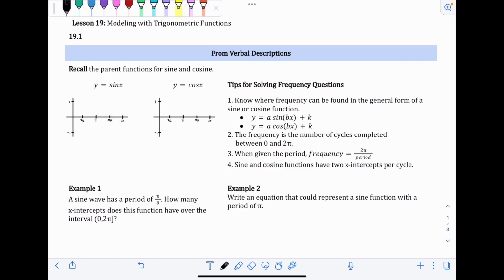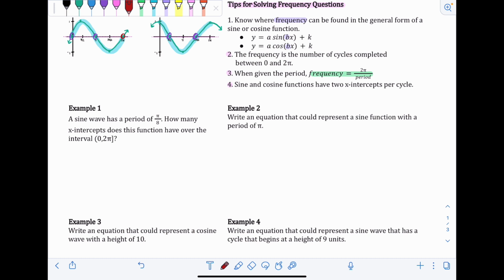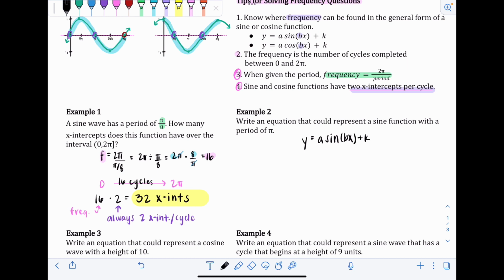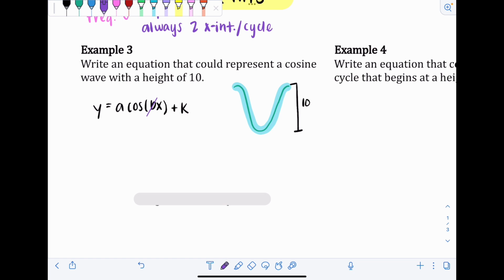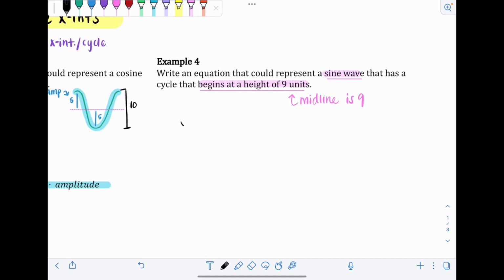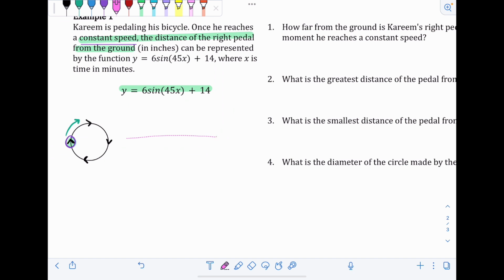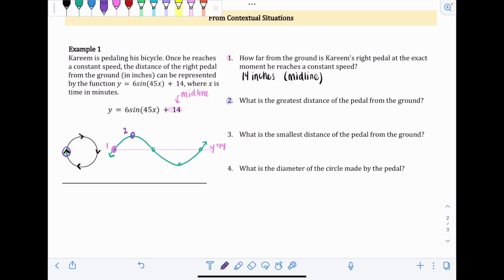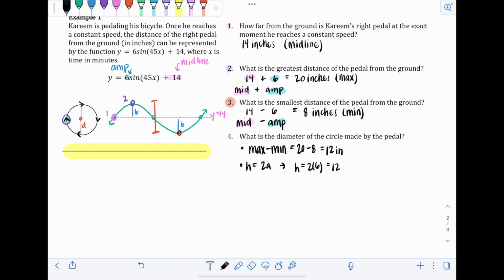Algebra 2 S2L19